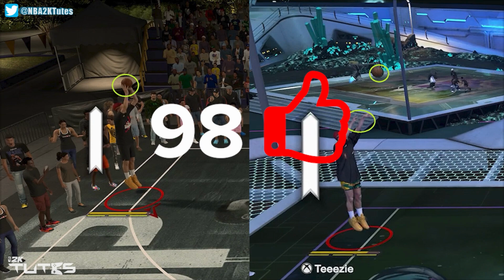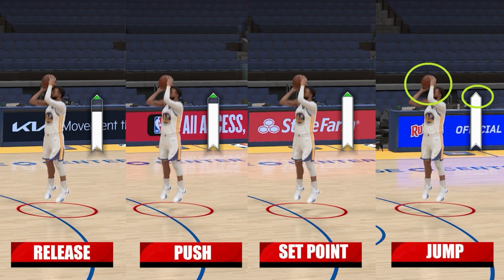How to increase shooting MAKE % even with bad LATENCY